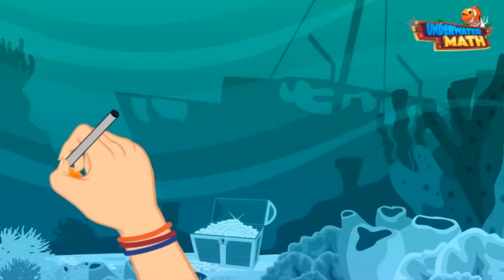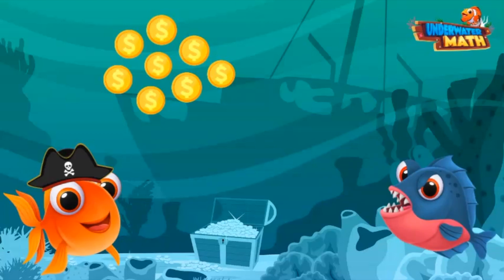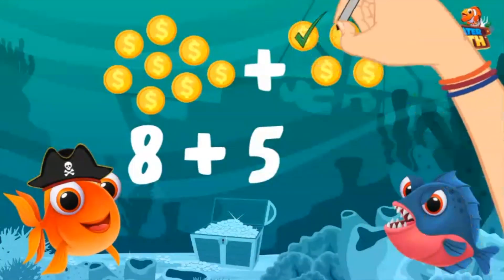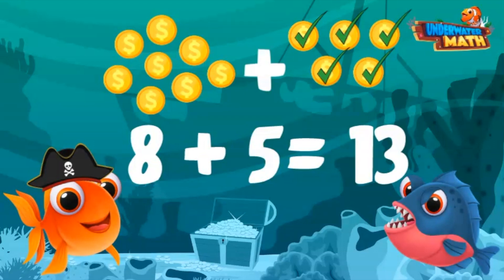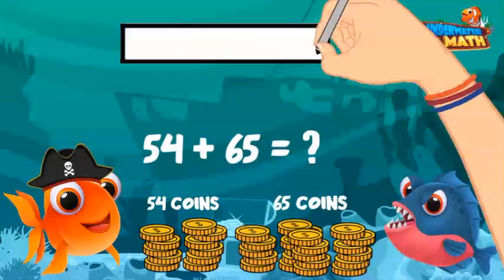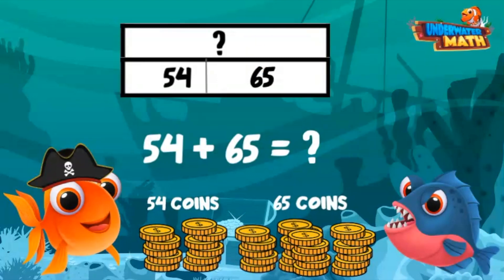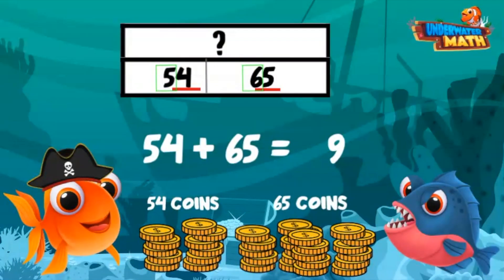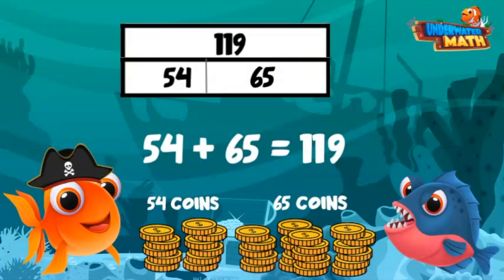Skill Builder: Addition Using Part Whole Strategies | 2nd Grade Math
Underwater Math provides engaging learning solutions for students. This remediation video supports student learning and understanding of how to add using part whole strategies and models. Georgia Math Standard 2.NR.2.1, 2.3, and 2.4